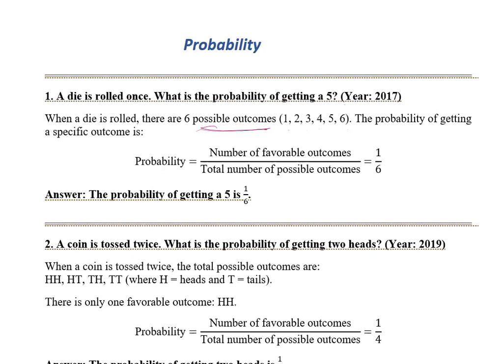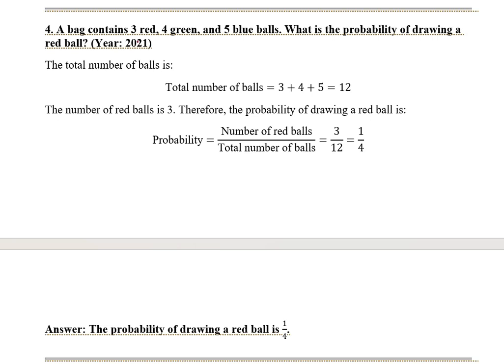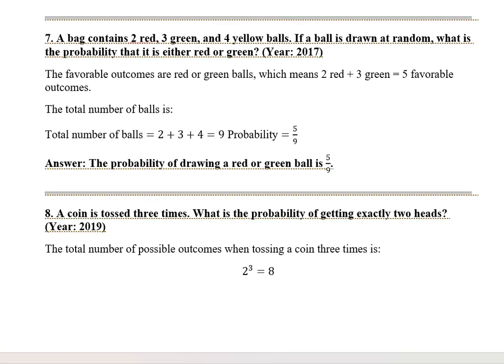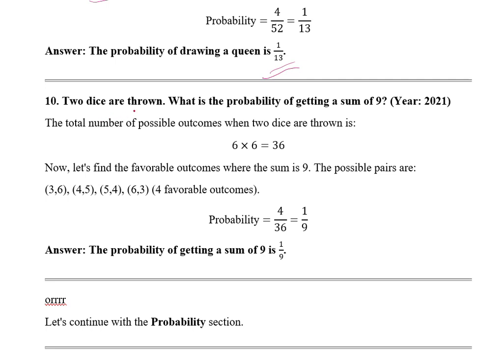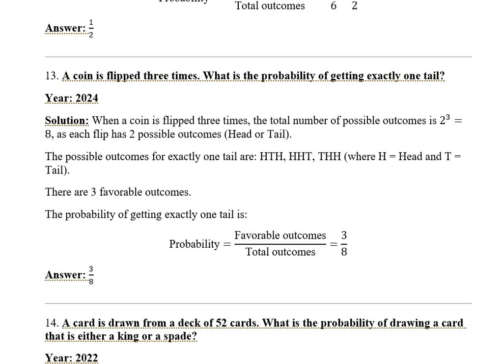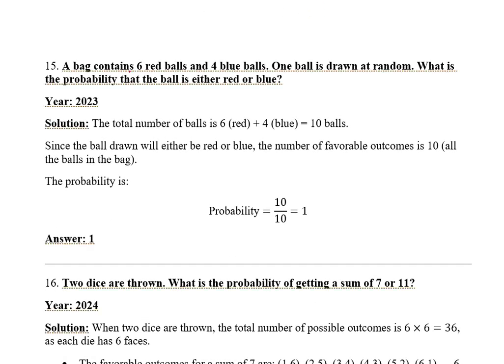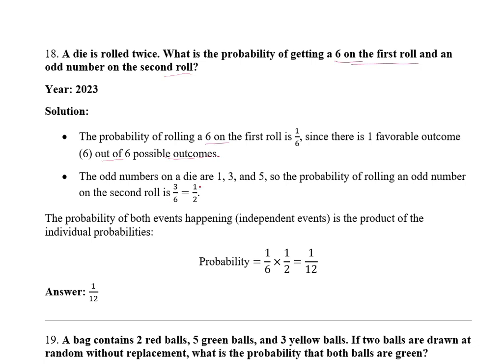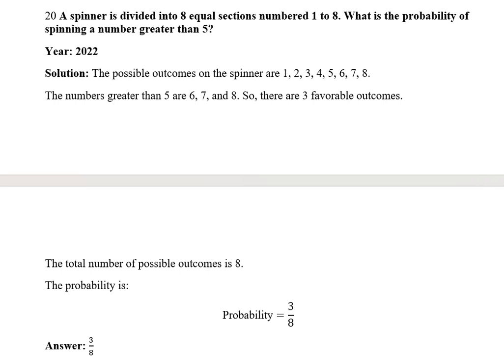Class 10 Maths | Chapter 14: Probability | Solved PYQs 🔥 | Board Exam 2025 Special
Probability chapter 14 class 10, board year question paper.
🎲 Chapter 14: Probability – Class 10 CBSE Maths
In this video, we cover all the important Previous Year Questions (PYQs) from Chapter 14 – Probability, according to the latest CBSE exam pattern (2025).

This topic is one of the easiest and scoring chapters in the Maths syllabus. If you understand the basic concepts, you can score full marks easily!

🔍 What’s Included in the Video:
✅ CBSE Board PYQs from the last 5 years
✅ Step-by-step explanation
✅ Real exam tricks & tips
✅ Most asked question types
✅ Short answer and 1-mark type questions
✅ Important formulas and logic

📘 Key Concepts of Chapter 14:
Probability: The measure of chance of occurrence of an event
Number of favourable outcomes
​Empirical Probability: Based on actual observations or experiments

Basic Types of Questions:

Dice problems 🎲

Coin toss problems 🪙

Playing cards ♠️♥️♦️♣️

Number selection problems

Word/letter-based problems

📌 No tricky formulas — only logic and understanding needed!
This chapter is one of the highest scoring chapters in your board exam. Learn the PYQ patterns to maximize your marks in minimum time.